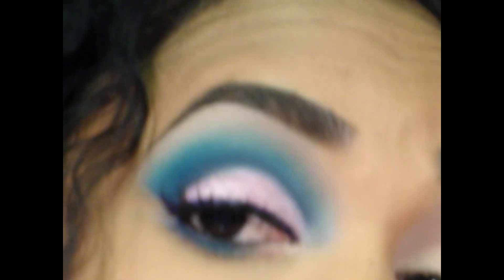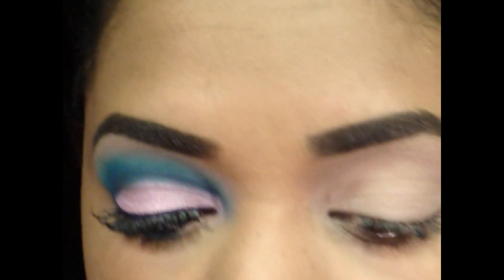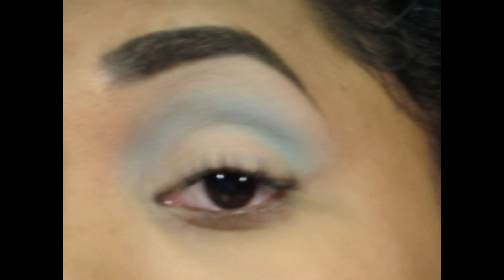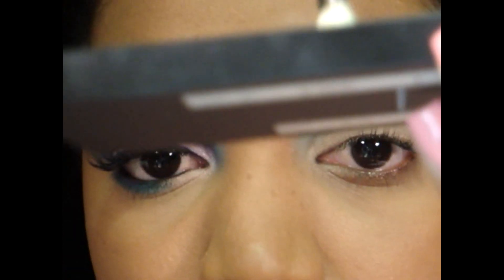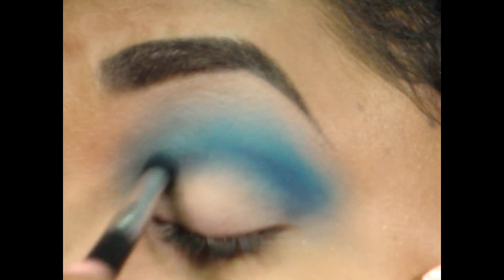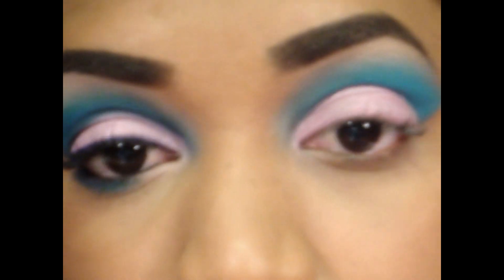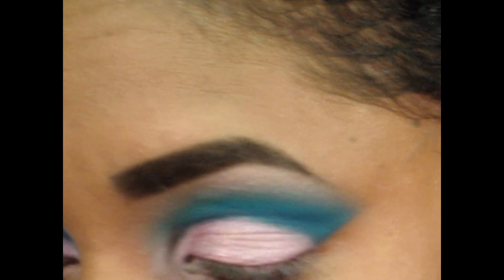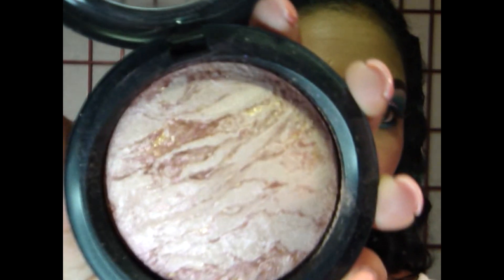Fresh & Easy Cut Crease Look - Tutorial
A full list of products used and final pictures can be found on The Fancy Face blog.